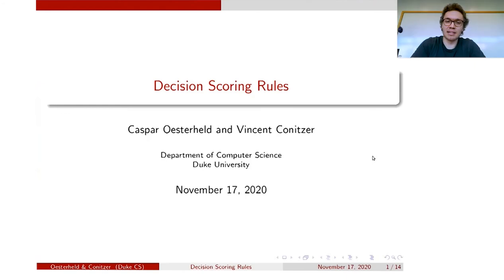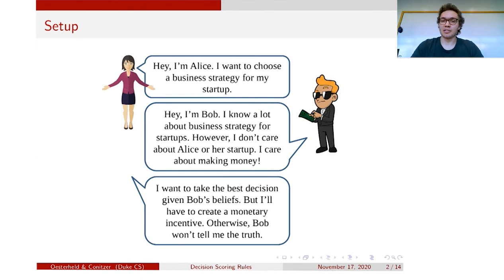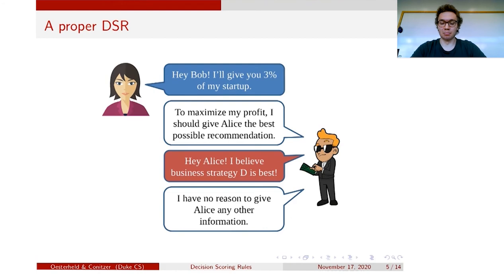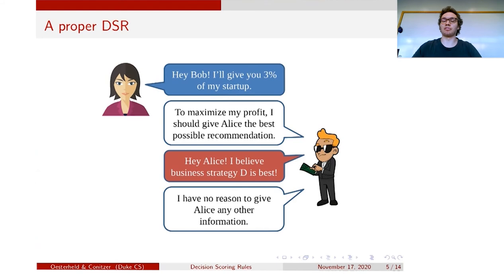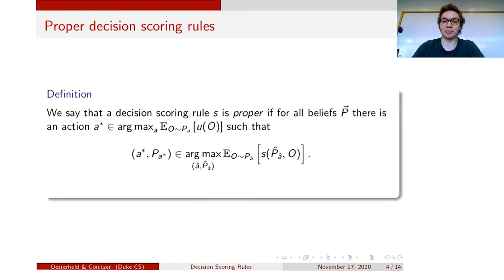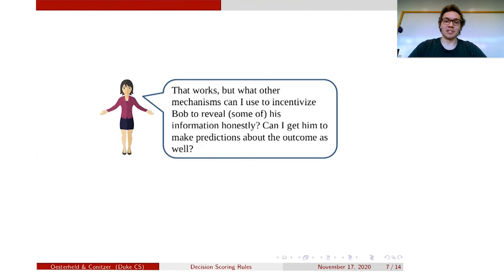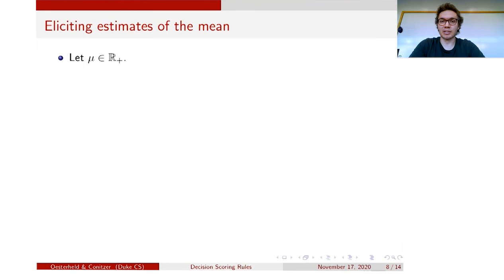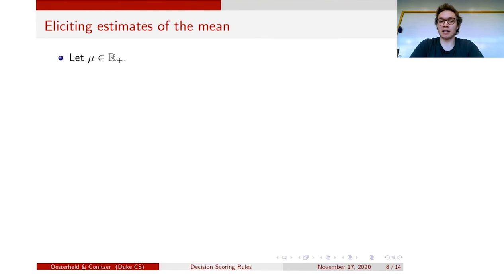[WINE'20] Decision Scoring Rules